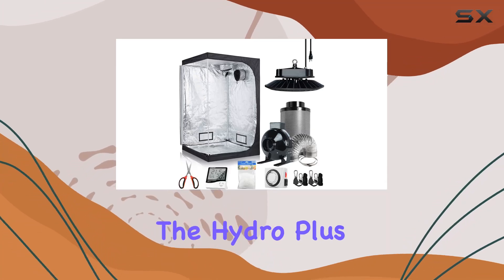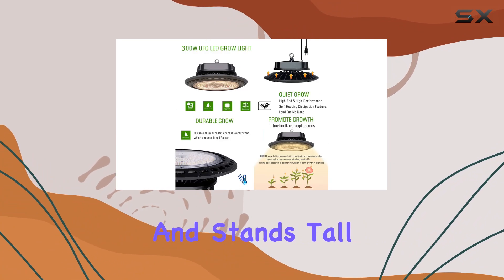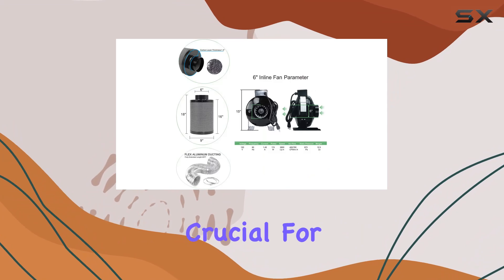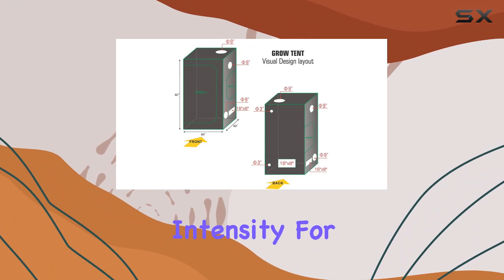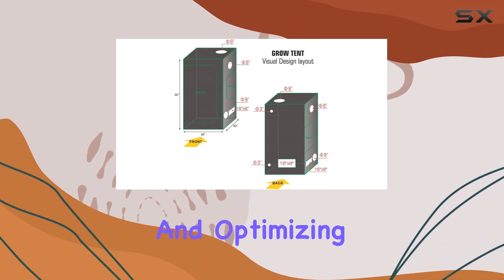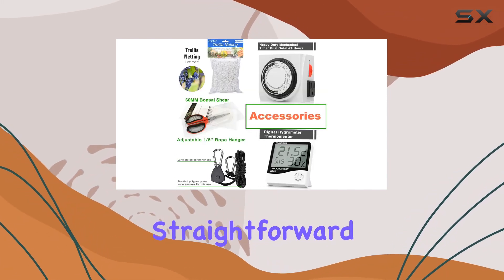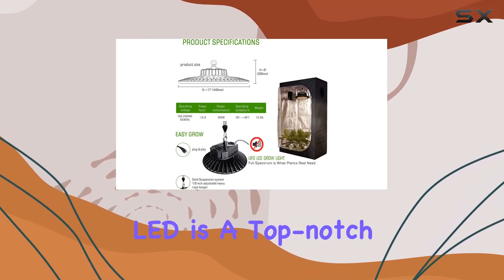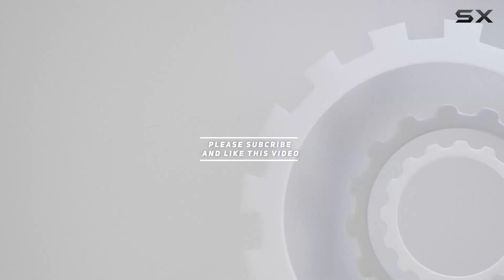Hydro Plus 60''x60''x80'' Grow Tent Kit with Full Spectrum LED - Complete Indoor Hydroponics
0:00 Intro
0:06 Review

Things that we mentioned in this video:
60''x60''x78'' Grow Kit Hydroponic : B088M7DTTJ